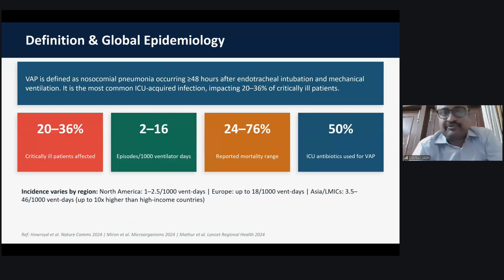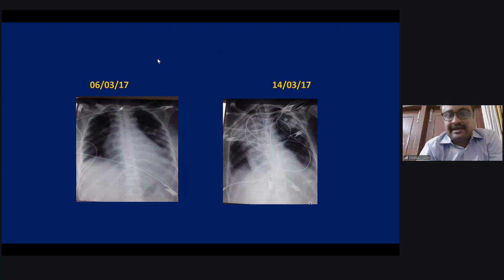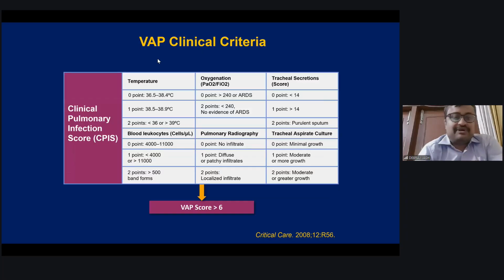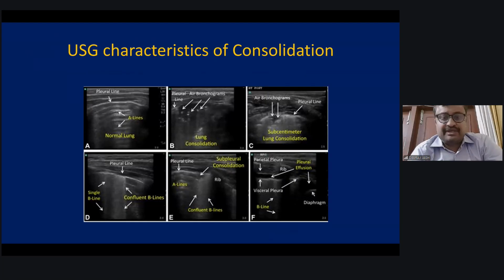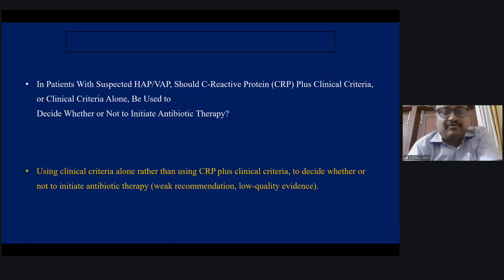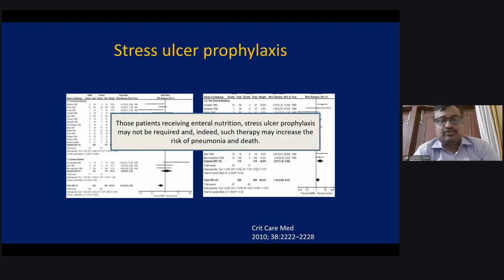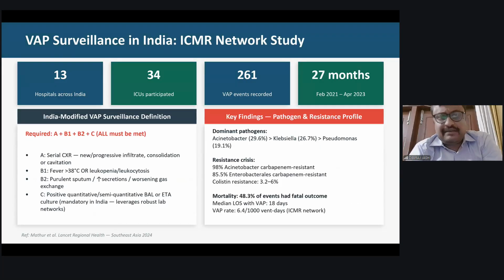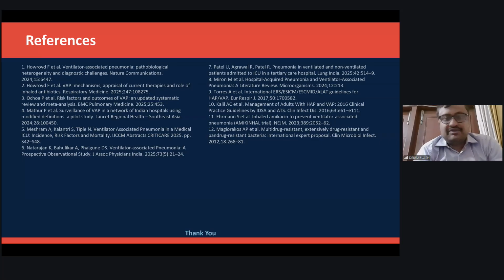Management of HAP and VAP | ICS Webinar Series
ICS Webinar Series presents Management of HAP and VAP

Speakers & Topics
Dr. Sameer Bansal (Bangalore)
Moderator
Topic: Introduction
🕣 08:30 PM – 08:35 PM

Dr. Debraj Jash (Kolkata)
Speaker
Topic: Diagnosis and Management of VAP
🕣 08:35 PM – 08:55 PM

Panel Discussion Faculty
Dr. Amrish Patel (Ahmedabad)
Dr. Jacob George Pulinilkunnathil (Kottayam)
Dr. Kumar Utsav (Varanasi)
Dr. Vidushi Rathi (Delhi)

Panel Discussion
🕣 08:55 PM – 09:55 PM

Webinar Leadership
Dr. Rakesh Chawla – President, Indian Chest Society (ICS)
Dr. Amita Nene – Secretary, Indian Chest Society (ICS)
Dr. Kumar Utsav – Webinar Coordinator